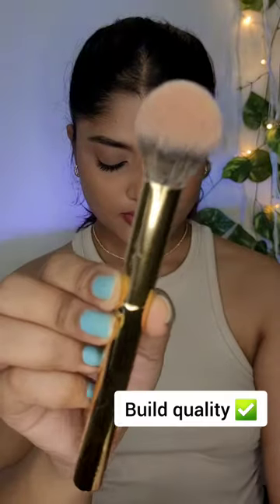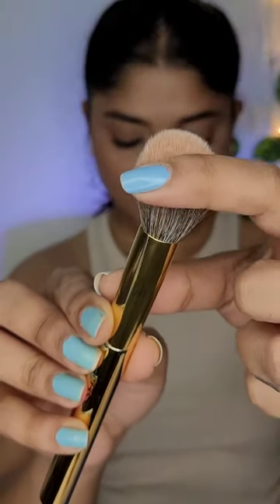Powder Brush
Why just stick to one use, when it can be a multitasker! Martian @preetyyfix showing us how! 😍😍

Products Used: Artist’s Arsenal Single Brush- BRF 02 Bronzer Brush
⭐️ Fluffy Bristles
⭐️ Rounded Top
⭐️ Blends Seamlessly